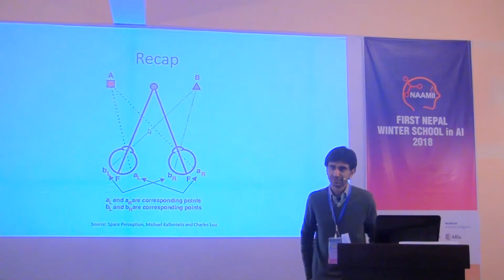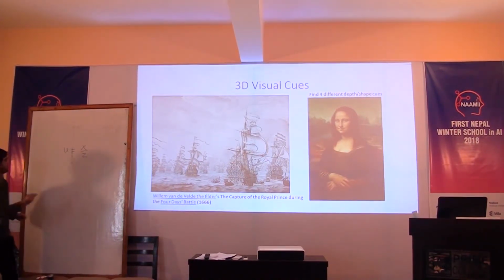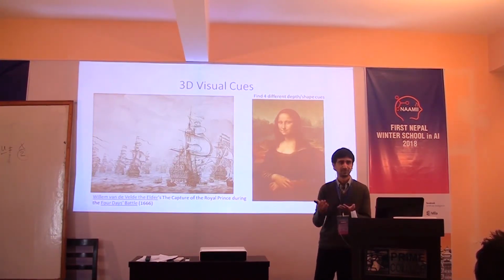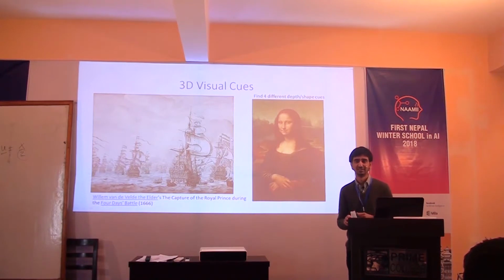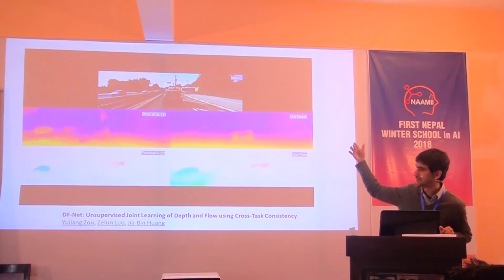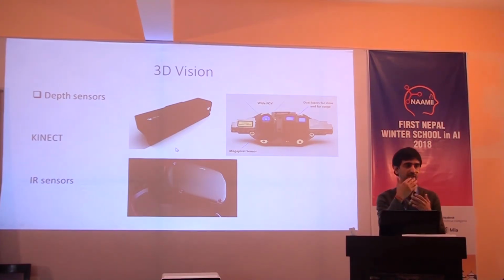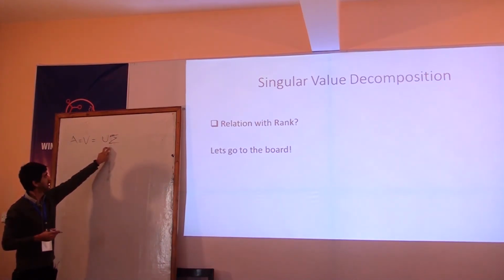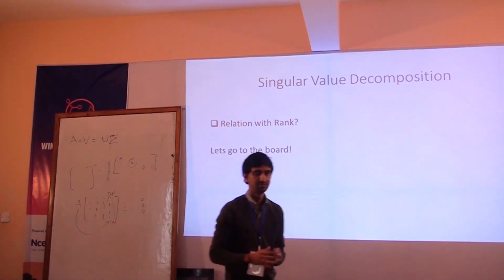Recap to Computer Vision - Stereo Vision and 3D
Speaker: Dr. Ajad Chhatkuli

This part briefly recaps stereo vision, 3D visual cues with shapes and depth, and examples of various depth sensors available in the market.